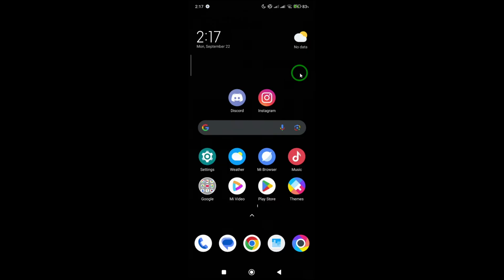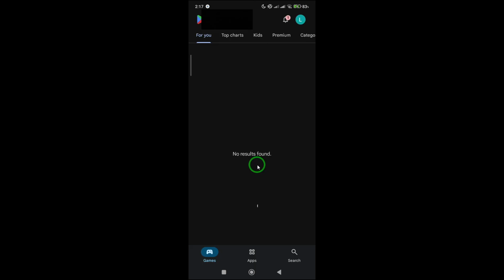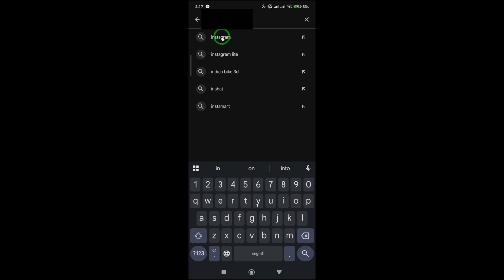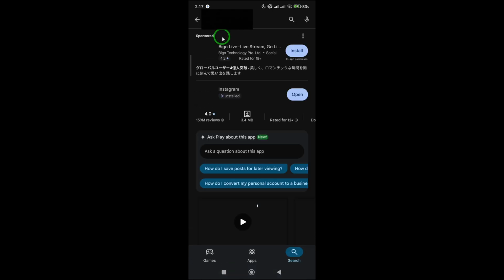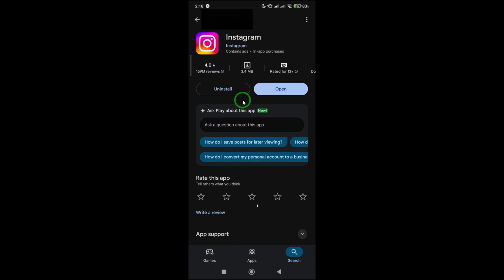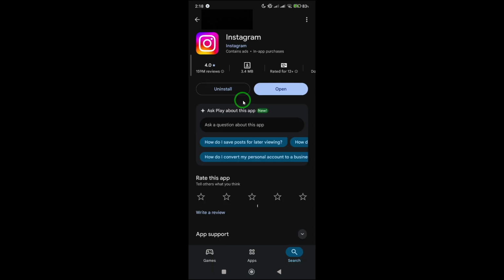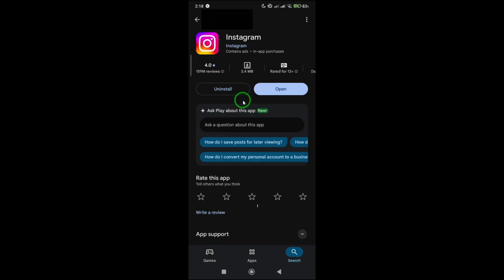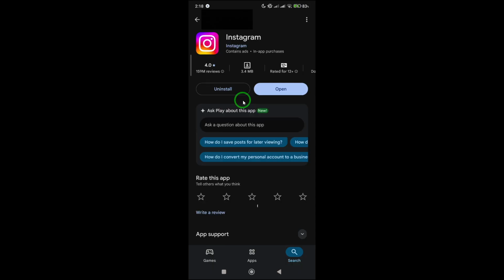How To Update Instagram On Android (Updated)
Learn how to update Instagram on your Android device quickly and easily. This video will guide you step by step so your app stays up to date with the latest features and improvements.

1. Open the Google Play Store on your Android phone

2. Tap the search bar, type Instagram, and open the app page

3. If an update is available, tap Update and wait for the installation to finish-

Chapters:
00:00 Intro
00:12 Soultion
01:05 Outro